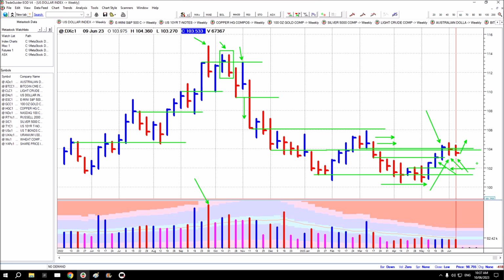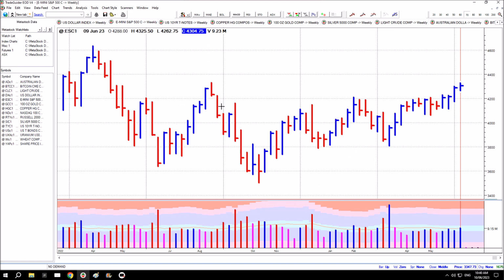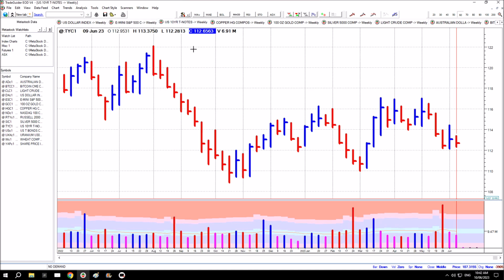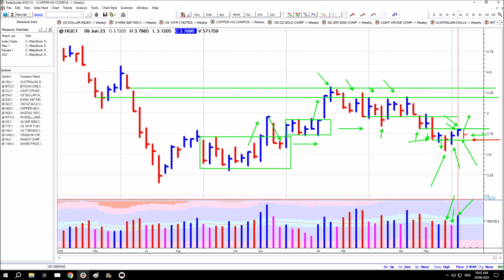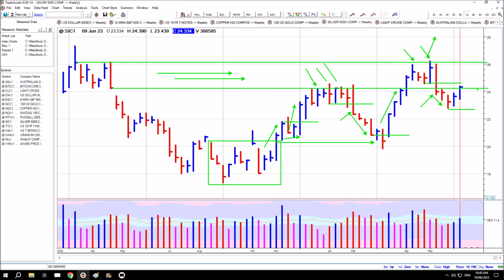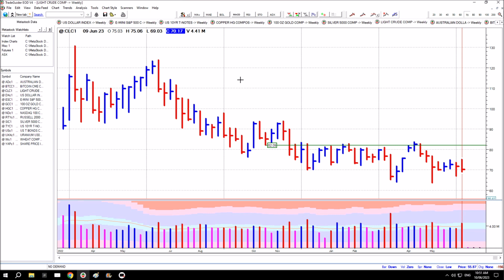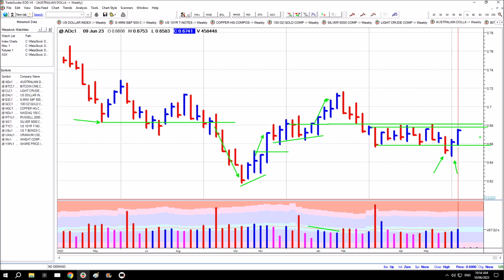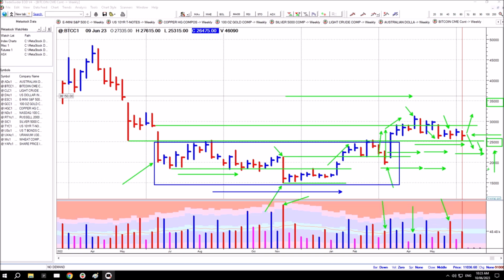US Futures - Weekly Chart Analysis - 9th June 2023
An educational and Informative view of Supply and Demand for various US (CME) Futures markets - using Weekly Charts, for the week ending 9th June 2023